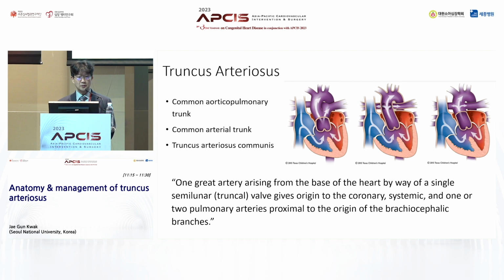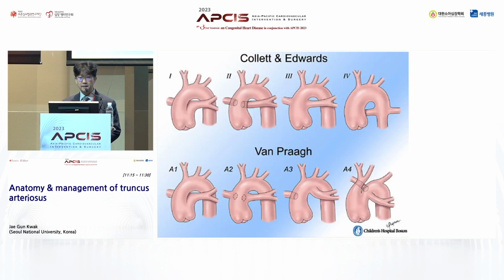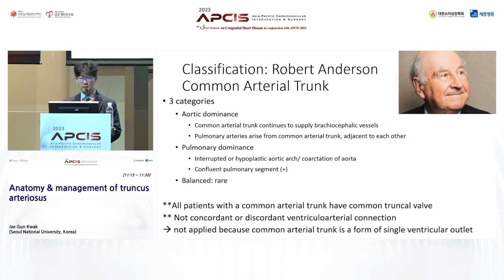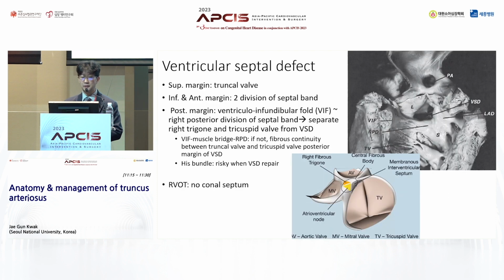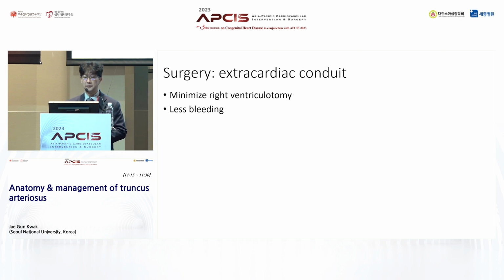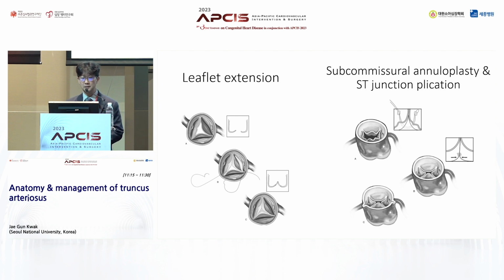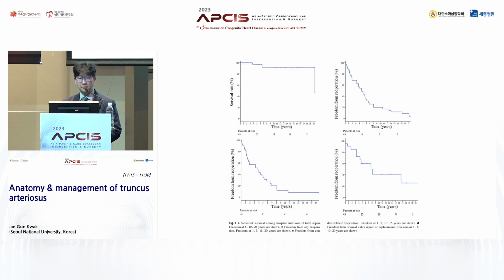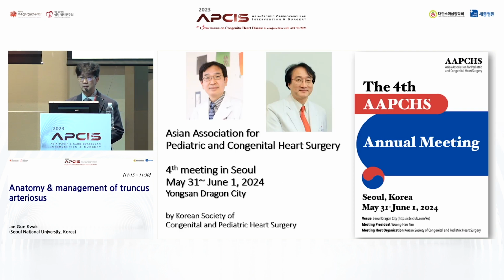Anatomy & management of truncus arteriosus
APCIS 2023
Jae Gun Kwak (Seoul National University, Korea)